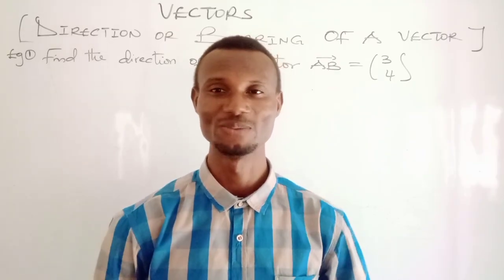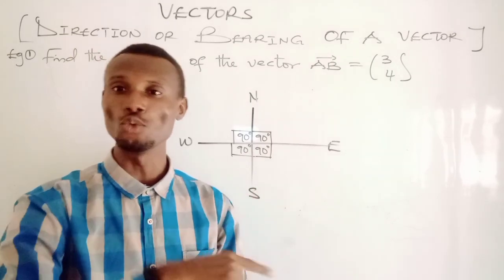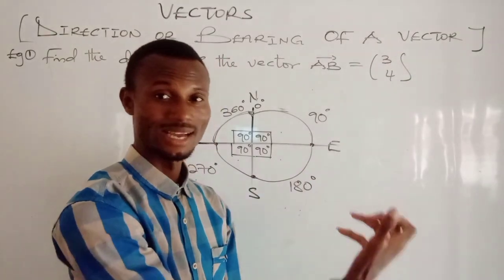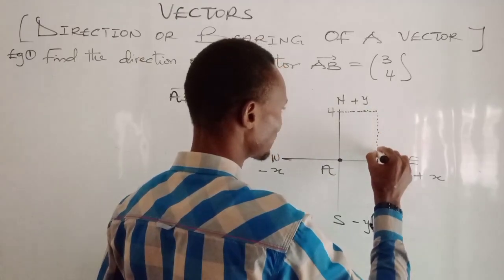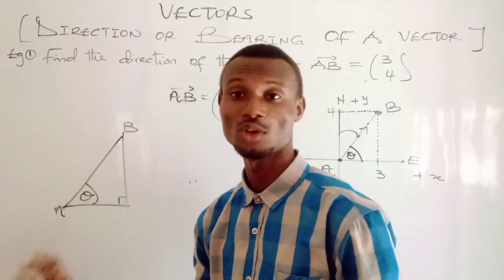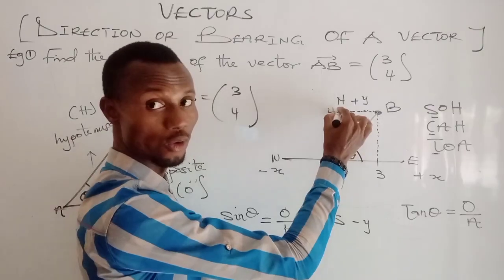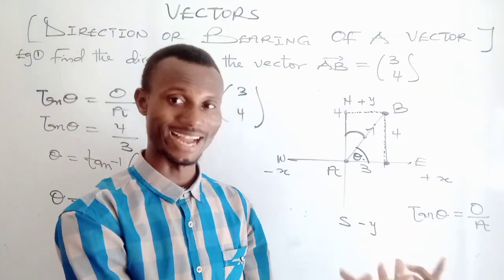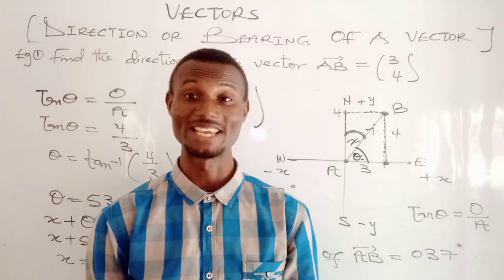VECTORS [Direction and Bearing]